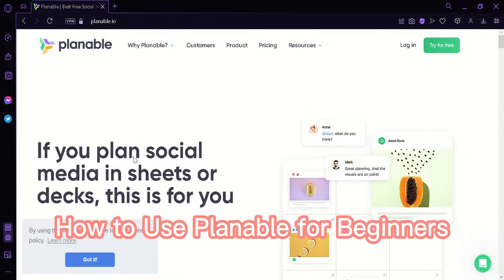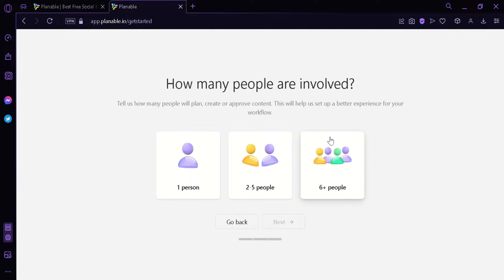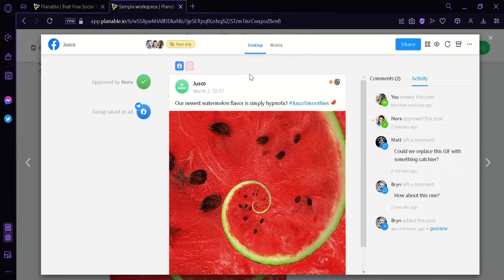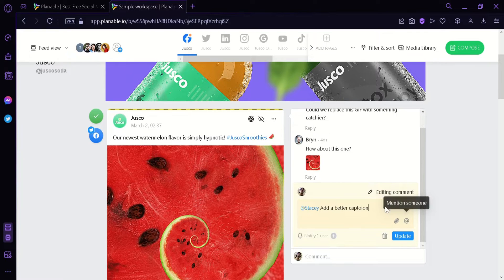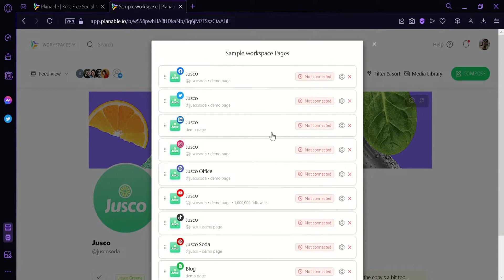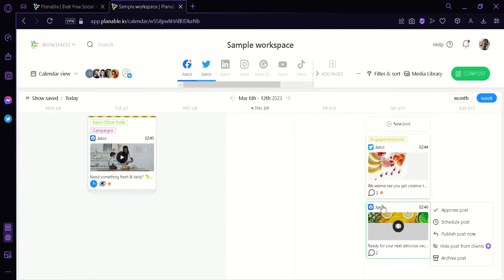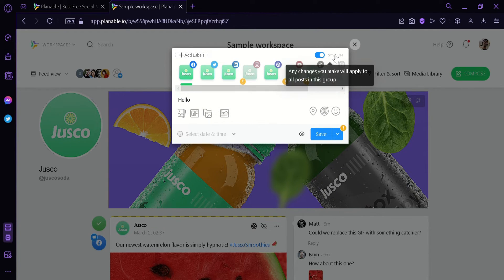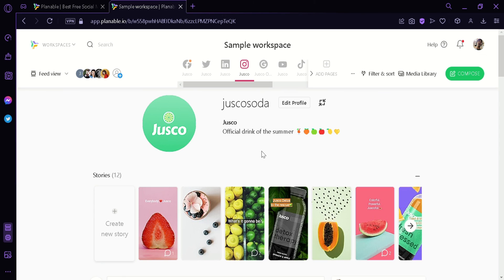How to Use Planable for Beginners (Complete Guide)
How to Use Planable for Beginners. In this tutorial on How to Use Planable for Beginners, we'll show you how to use Planable for beginners.

If you're looking for a simple way to keep track of your to-dos, then you need to check out Planable. In this Planable tutorial, we'll show you everything you need to know to start using Planable!
How to Use Planable for Beginners